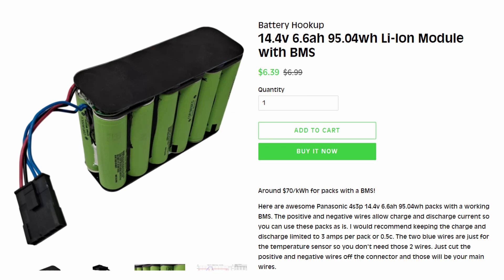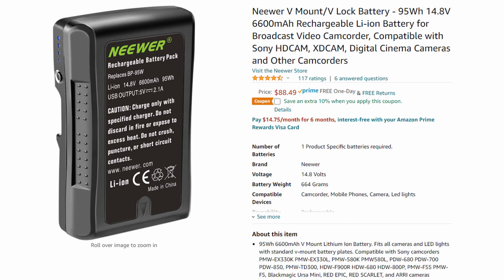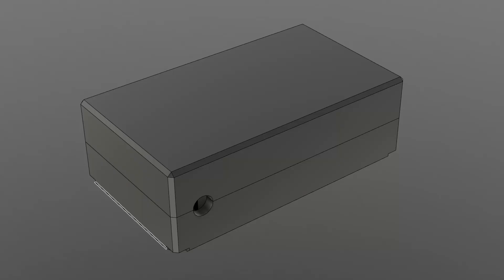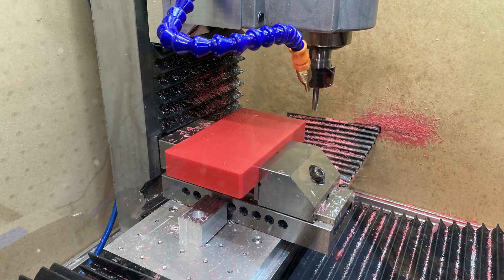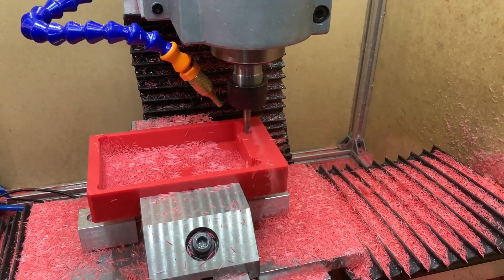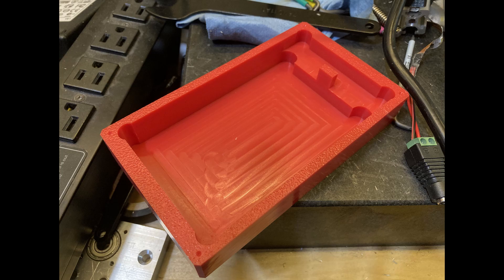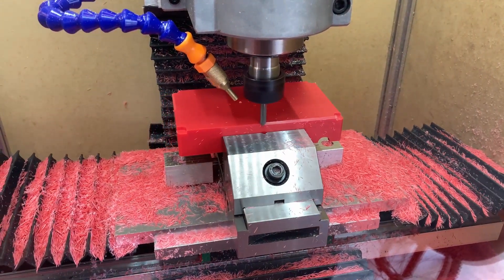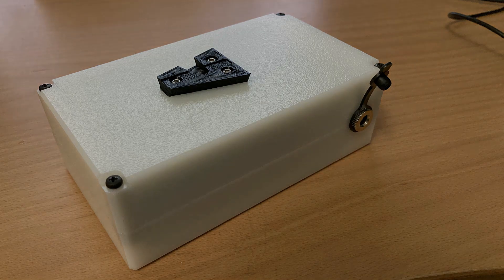Milling a Battery Enclosure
CNC milling an HDPE enclosure for a 14.4V 95Wh battery pack to use as a DIY v-mount camera battery.
SAFETY NOTE: if you're not comfortable with the failure modes of these types of batteries, don't build one!